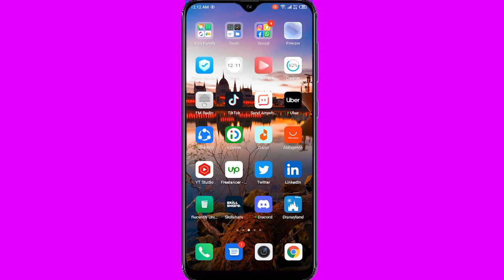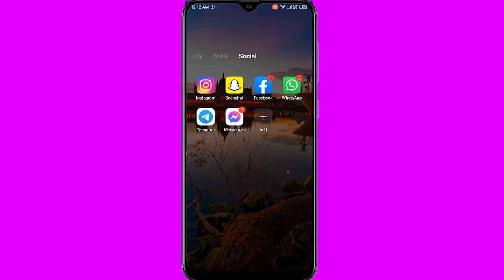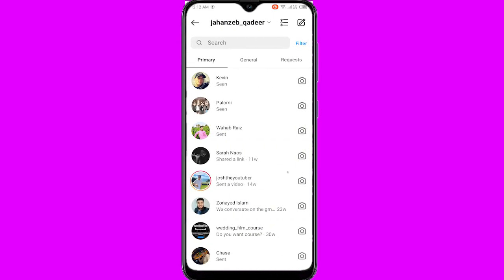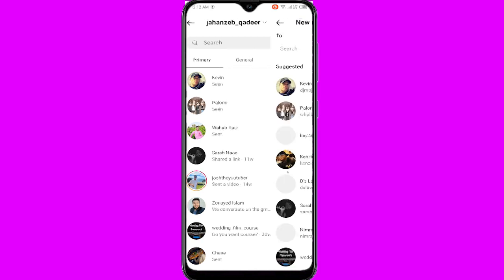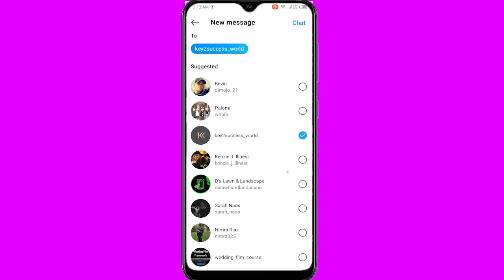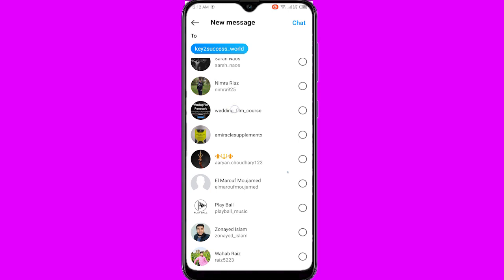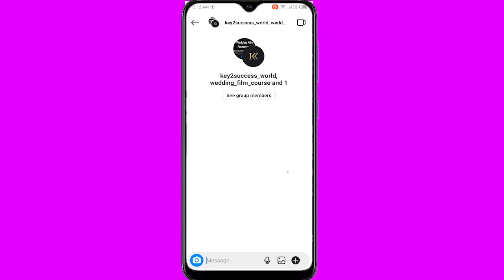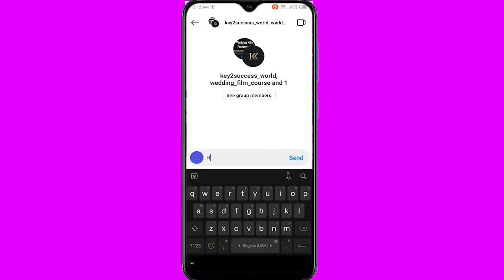How to create group chat on instagram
In this video, I teach you how to create a group chat on Instagram.